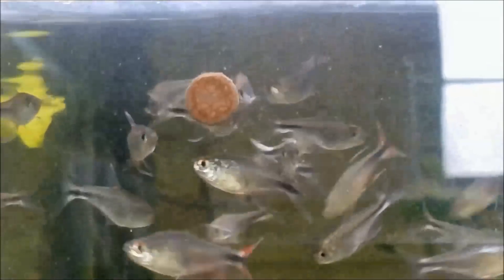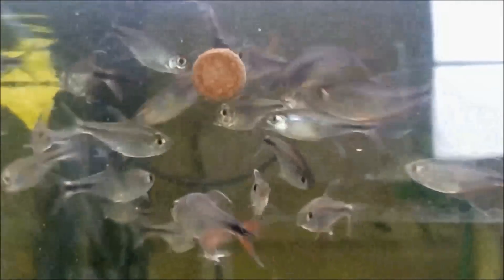Phoenix Tetra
Stunning and peaceful, Hemigrammus filamentosus would make an incredible addition to a planted aquarium
Adult size 1.2-1.6", 3.5-4cm
Temp 23-26C/75-78F
pH 6-7.5
Schooling- 6-10 or more